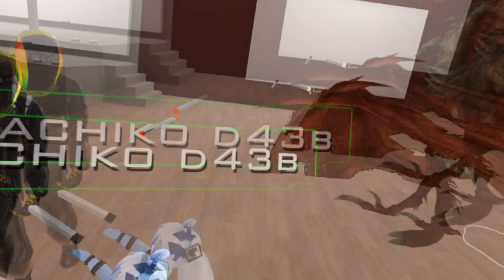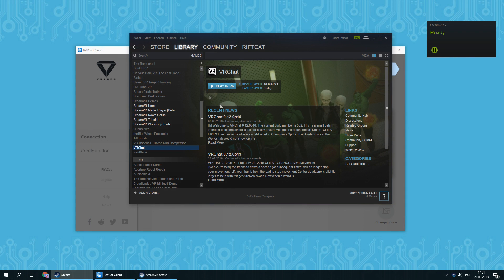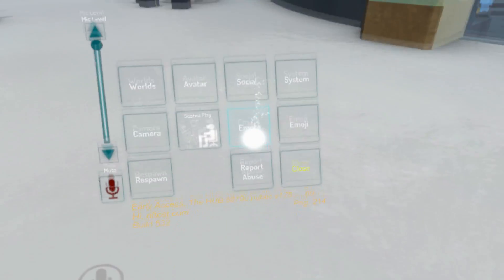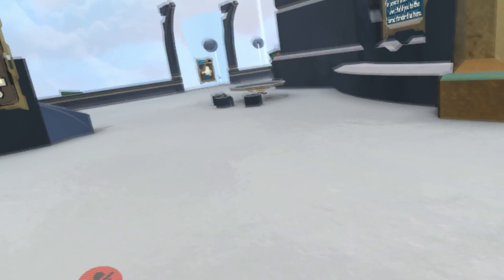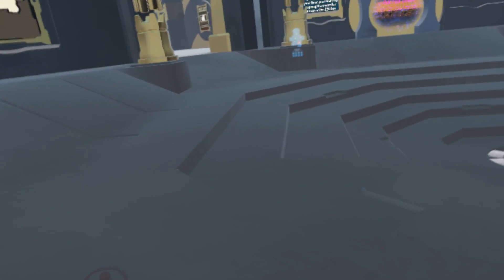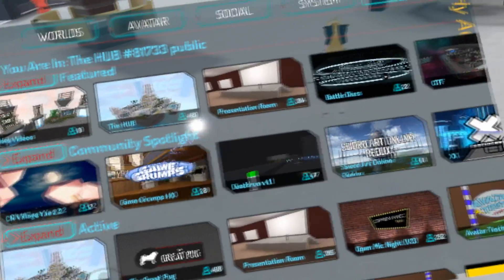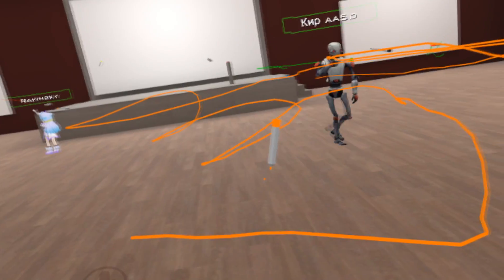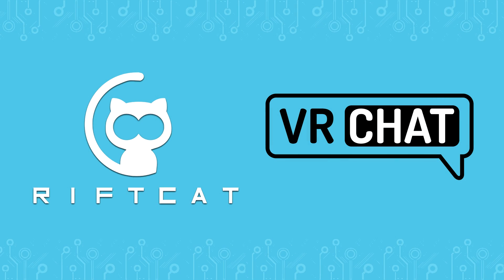VRidge - VR Chat Guide / Showcase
VRidge is a software that let's you play PC VR (HTC Vive) games with your phone + mobile VR headset (like Google Cardboard).

This guide will show you how to play VR Chat in VR with Google Cardboard and VRidge.

0:00 - Introduction
0:17 - VR Chat introduction
0:36 - Starting VR Chat
1:03 - Basic Settings for VR Chat
1:50 - Basic movement
2:17 - Changing the avatar
2:40 - Switching the world
3:12 - Staying safe with Panic Mode
3:37 - Outro